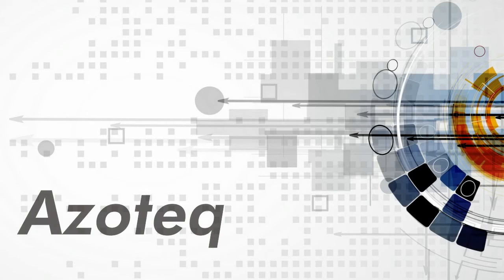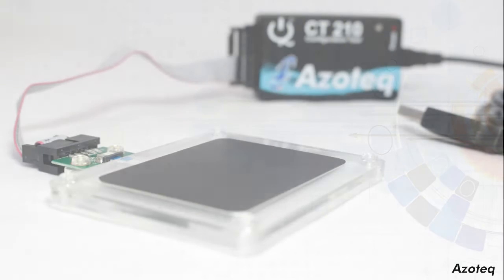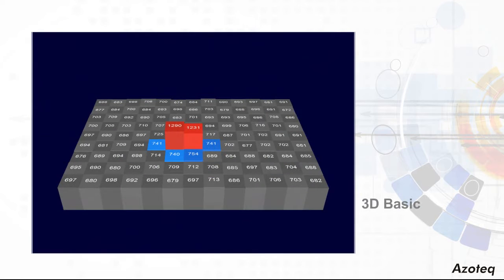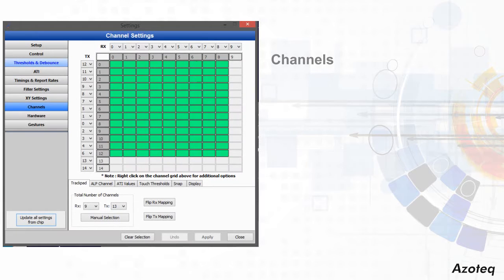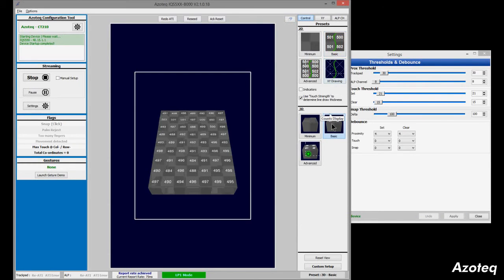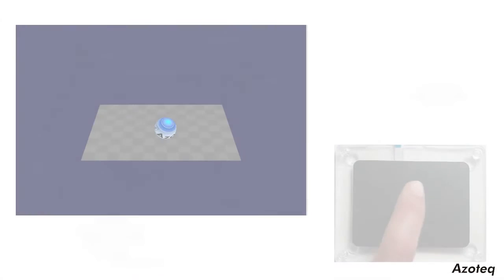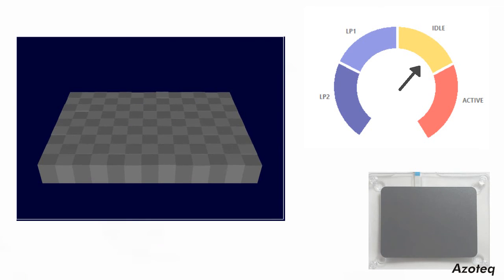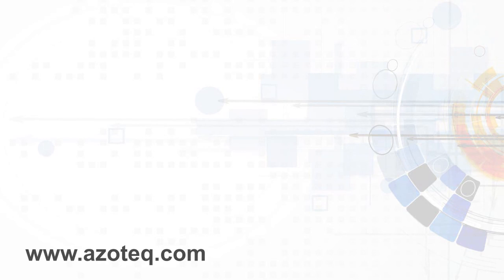Azoteq's user-friendly trackpad solutions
Azoteq recently announced a major update to the popular A000 trackpad.

The B000 adds new features and design simplicity to the IQS500 product range.

The B000 makes life easier for designers and significantly speeds up the design cycle.

Some of the main features offered by the B000 are Proximity; Touch and snap channel outputs; 5 finger multi-touch; configurable XY resolution; I2C slave device; gestures;  low-power modes and configurable report rates.

Starting your evaluation is as easy as connecting your module via USB dongle to your computer and running the graphical development environment. Various two- and three dimensional display options are available to evaluate the performance of the trackpad hardware and configuration parameters.  This displays the capacitive sensing elements together with the trackpad X and Y coordinate output data.  The same graphical development environment is also used once the designer is developing and tuning his own application.

Azoteq supplies easy to use design tools to speed up and simplify the development stage.

The graphical user interface is a convenient environment where the configuration for each custom design can be obtained with ease.

The on-chip settings are easy to tweak, and the performance obtained is clearly displayed and visualised, providing instant feedback for fast and efficient device optimisation.  Once happy with the configuration and performance, the designer simply exports a new file, integrating the B000 application firmware together with the custom parameters.

This firmware can now be programmed onto the device, and without any interaction needed, the product will power up and be ready to go.

All of the popular gestures are calculated on-chip.

One of the most exciting features added to the B000 is the ability to recognise common gestures by the on-chip gesture engine.  With configurable gesture parameters, reliable gesture operation is available for various hardware designs.

The system modes are easy to understand and highly configurable.   By customising the report rates of each, together with the transition between modes, the designer is able to blend fast reaction speed together with low power consumption, to suit the power budget of the product.

The B000 is the latest offering from Azoteq's trackpad stable, enabling designers a fast development cycle from prototype to mass production.  Design guides and software tools are available for download from the Azoteq website.  Evaluation kits as well as standard modules are offered for sale, speeding up development even more.

Azoteq, enabling new user experiences through the novel use of capacitive sensing.